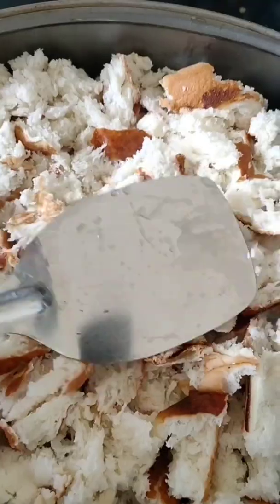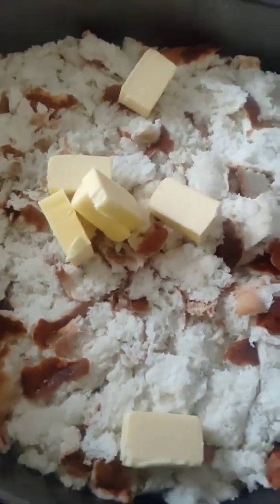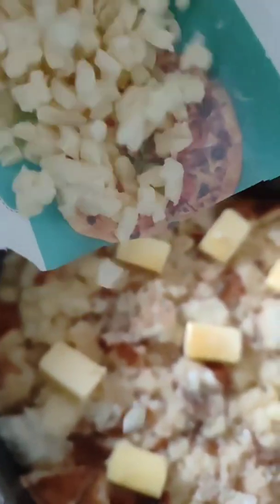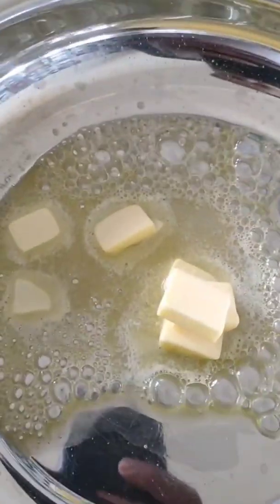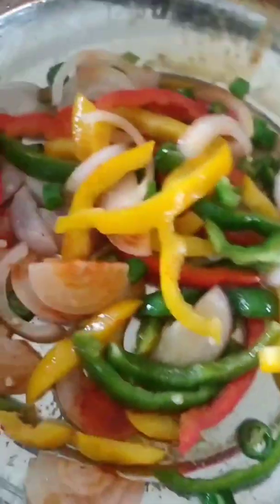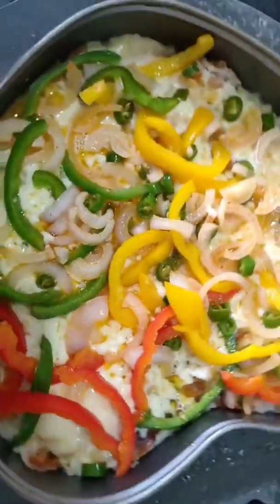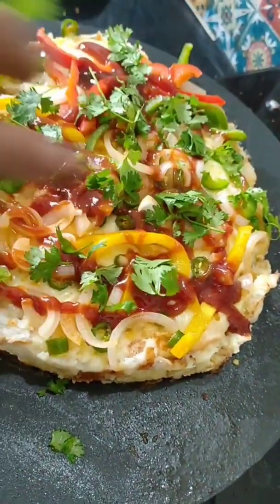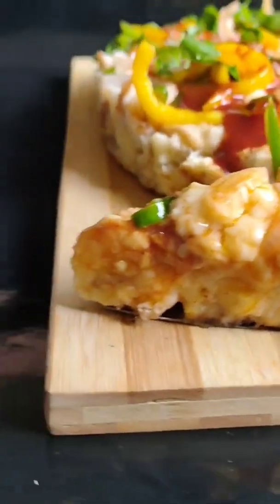Eggs Bread pizza 🍕